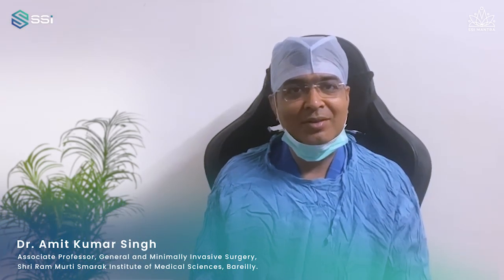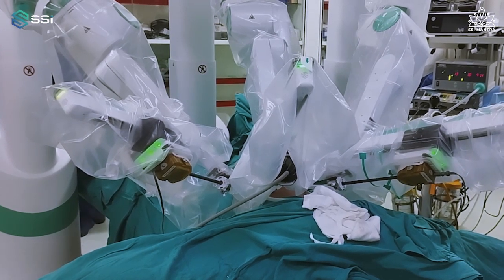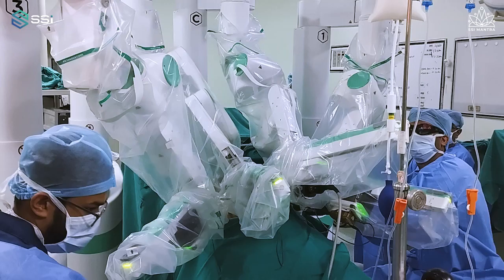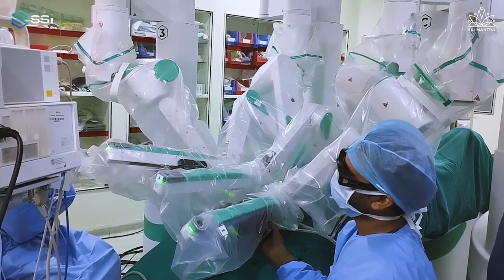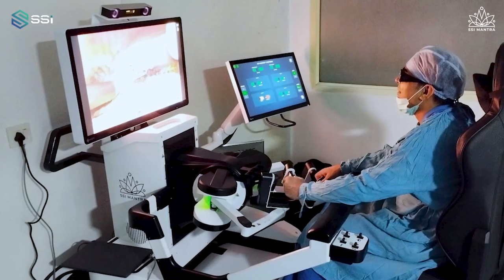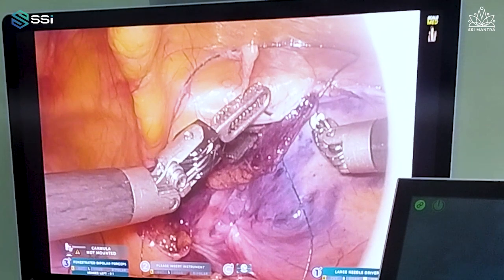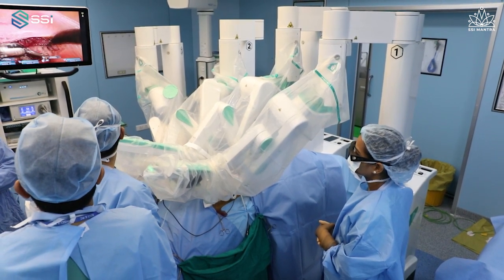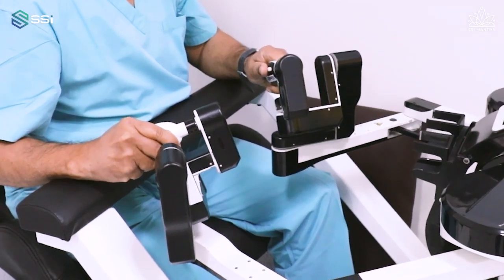Surgeon's Perspective Ep 05- Dr. Amit Kumar Singh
In this episode, Dr. Amit Kumar Singh, Associate Professor, General and Minimally Invasive Surgery, SRMS, Bareilly, talks about his experience of using the SSI Mantra surgical robotic system, ease of use, ergonomics, the 3D vision, hand controls & instruments, and how it helped him perform this otherwise complex surgical case and achieve better clinical outcomes.

He further describes the robust training and support provided by SS Innovations.

SURGEON'S PERSPECTIVE:
In this Informative video series, some of the world-renowned experts in the Surgical Robotics field enlighten us about the future of surgery. They answer all the questions about the 'Made in India' Surgical Robotic System, The SSI Mantra, and how this sophisticated technology will revolutionize the global healthcare system by enabling accessibility and affordability for everyone.